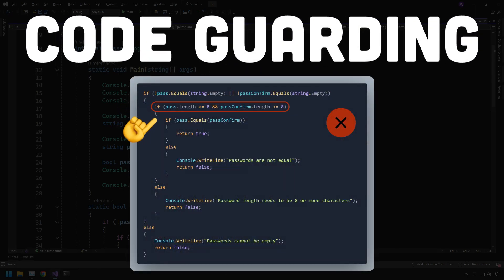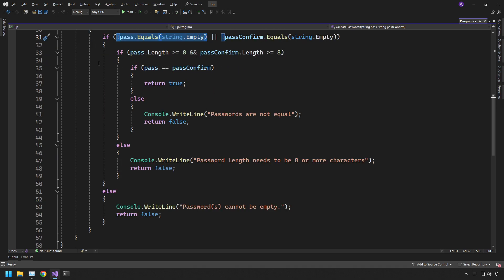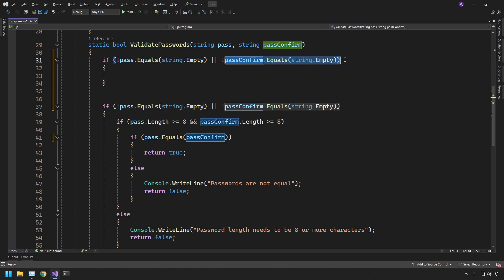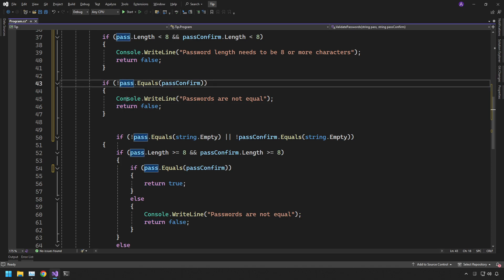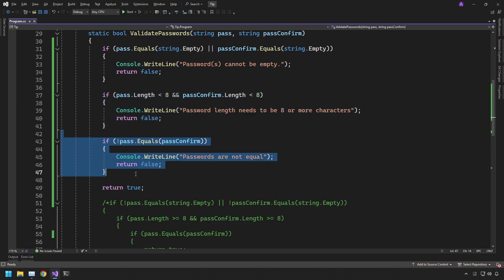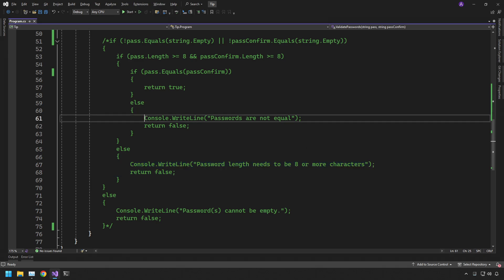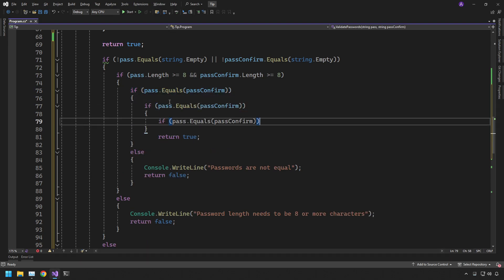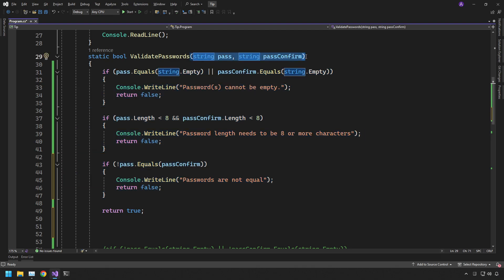Why you should avoid many else statements | C# Tip 3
In this video we will explore a quick and easy technique to be able to shorten your code base into small consumable chunks and avoid excessive else statements

⭐Chapters⭐
⌨️ 00:00 Intro
⌨️ 00:08 Explanation
⌨️ 01:46 Refactor
⌨️ 03:48 Let's test it
⌨️ 05:00 Why is this helpful?
⌨️ 06:45 Recap
⌨️ 07:35 Outro